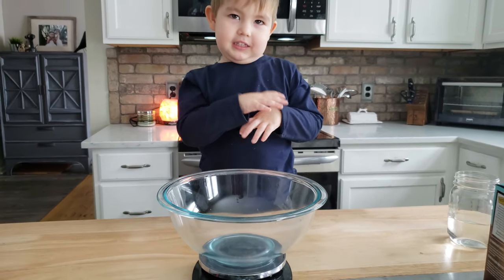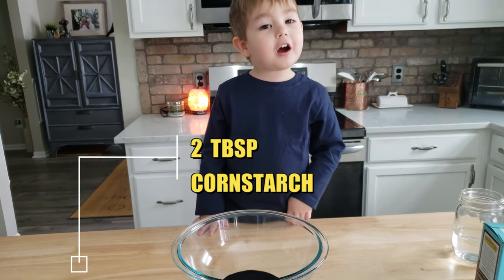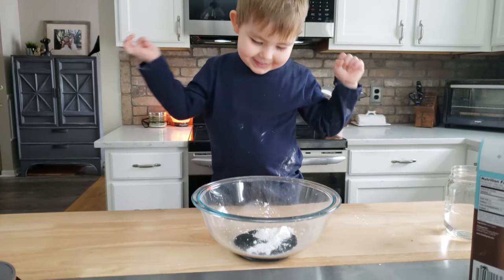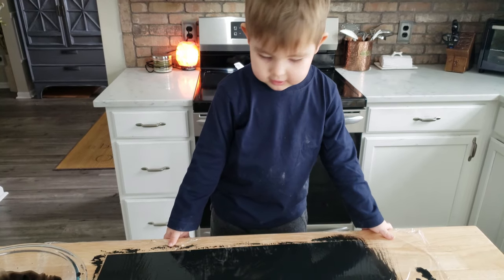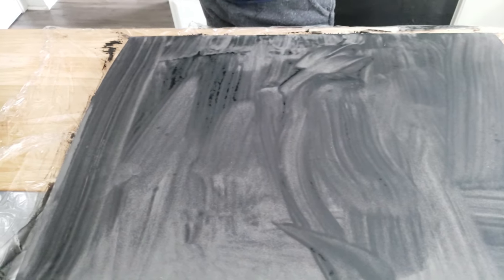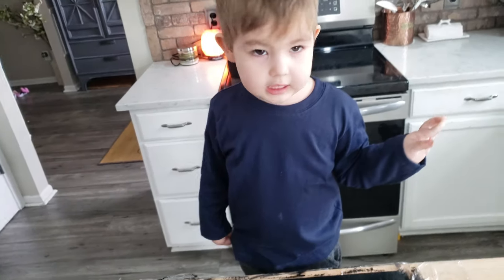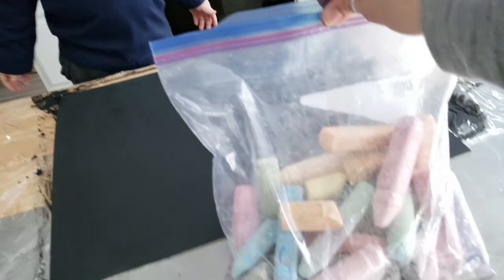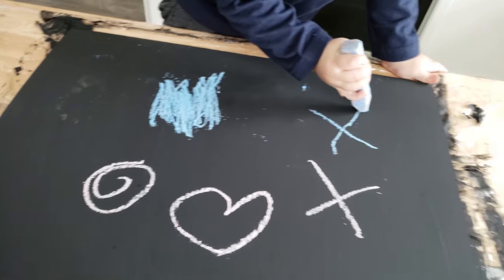3 Ingredient SUPER EASY Chalkboard Paint!- Logan's Learning Log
I love Pinterest SO MUCH! There's so many awesome ideas on there including this super easy three ingredient chalkboard paint. You may even have these items at home already.

Here's what you need:
2 oz acrylic paint of your choice
2 oz cornstarch
1/4 cup water

Add acrylic paint into a bowl. Add the cornstarch following with the water then mix thoroughly.

Then all you have to do is find whatever you would like to paint on and have fun!!! The recipe calls for four coats however, as you saw in the video, three coats worked well. Let us know if you try this at home! We would love to hear from you :-)

Many blessings,
Franck Family